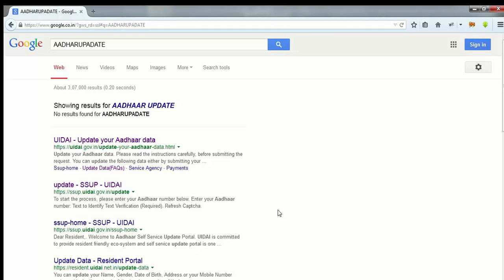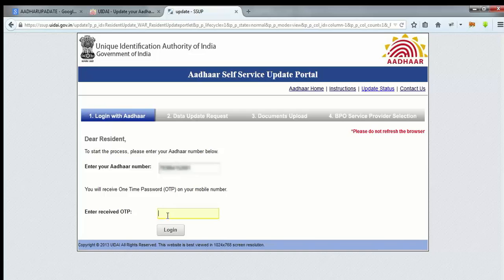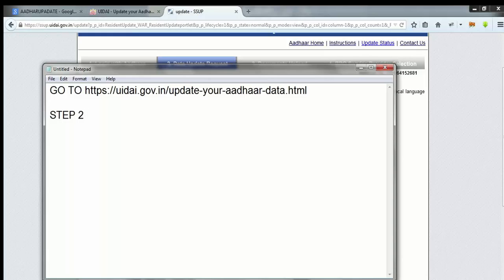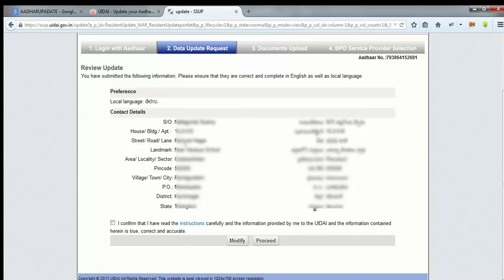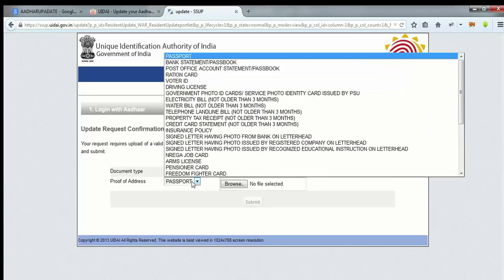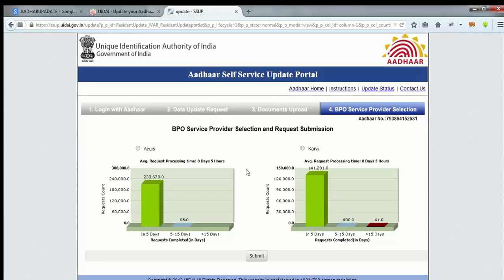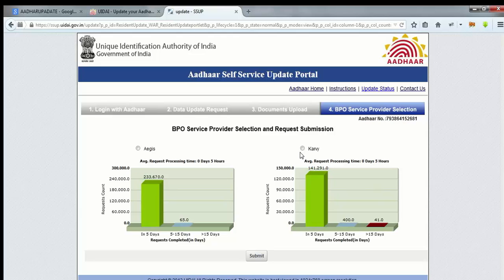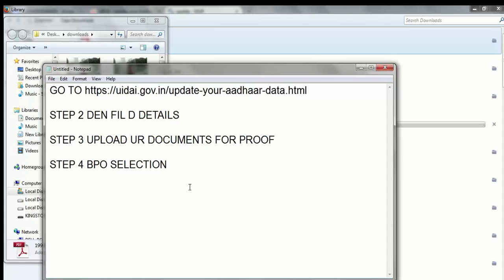HOW TO UPDATE UR AADHAR CARD {BPO SELECTION} (NAME,ADRESS,DOB,MOBILE NO)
HOW TO UPDATE UR AADHAR CARD 2015

step 1 Login with Aadhaar.
step 2 Select field for update nd fil the details
step 3 upload documents
step 4 BPO SELECTION